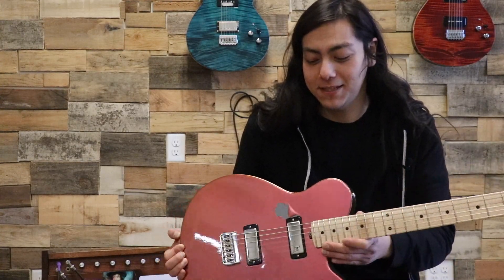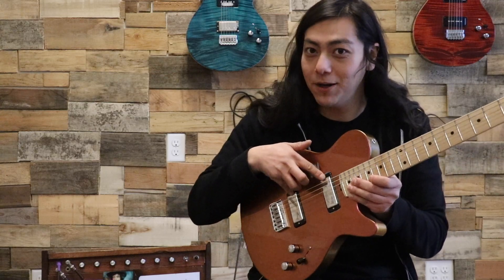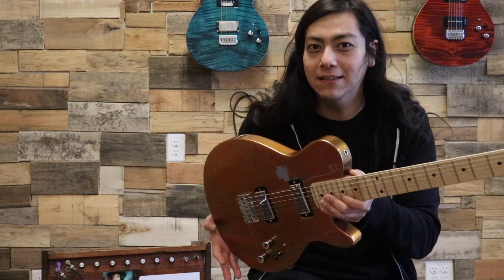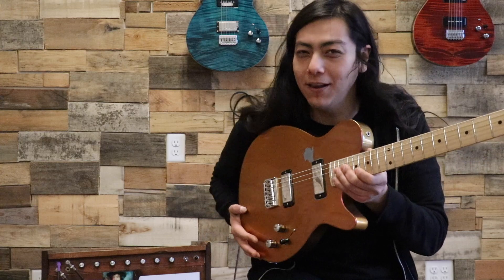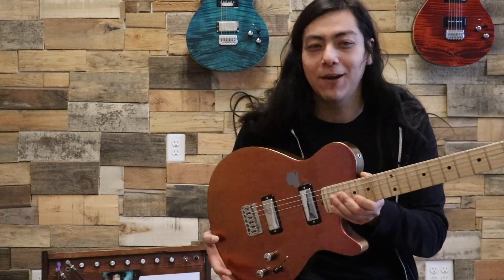Porter Mini Humbucker Tones In a Les Bois Guitar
Running through some quick dirty and clean tones of the Porter mini humbucker pickups in a shop demo Porter Les Bois guitar.